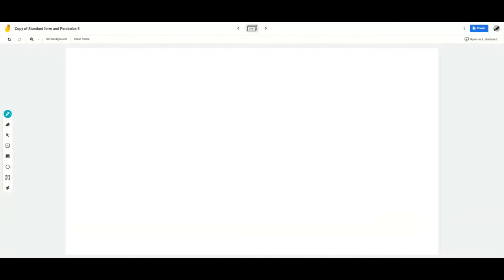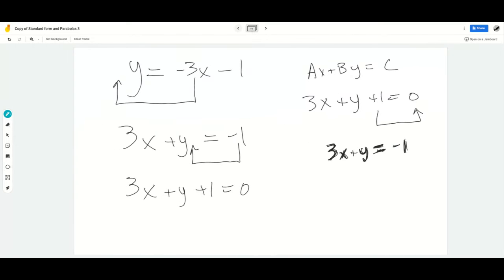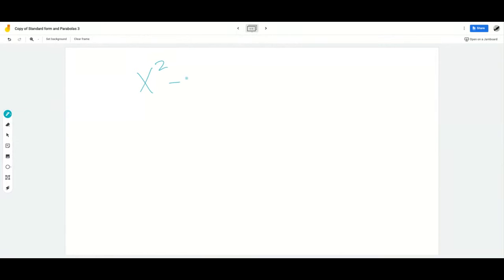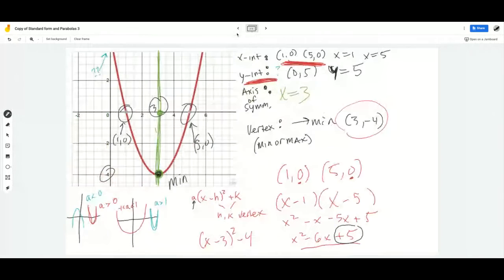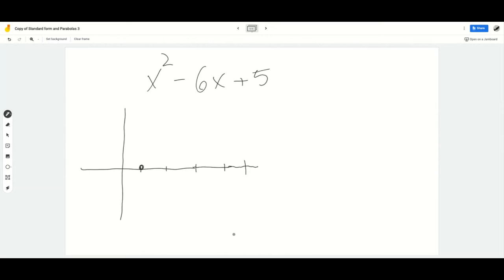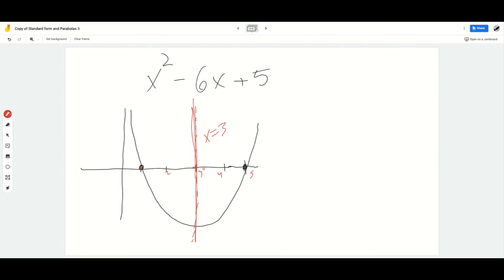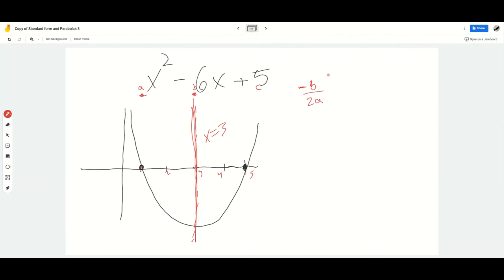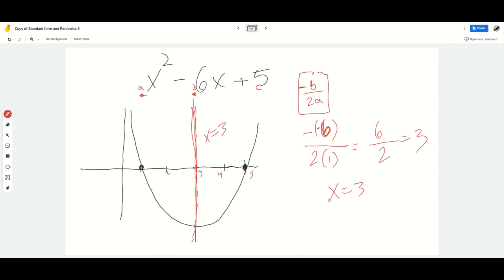Axis of Symmetry: I cut my parabola.